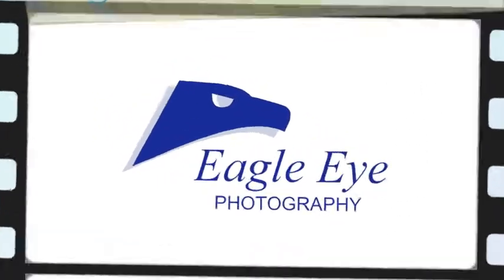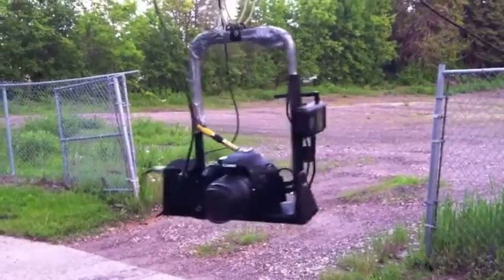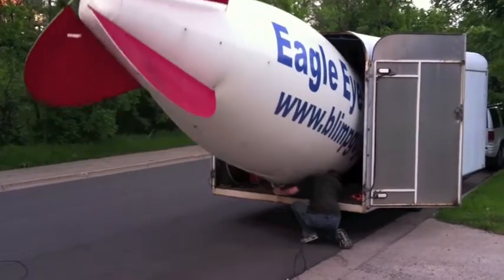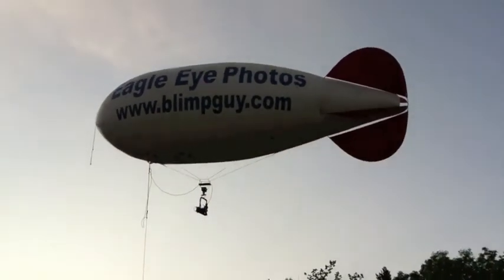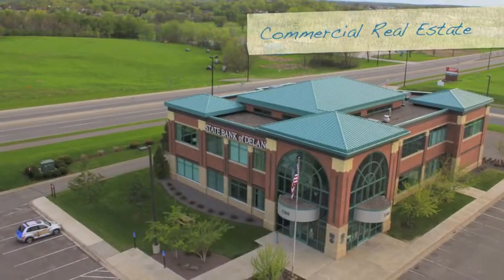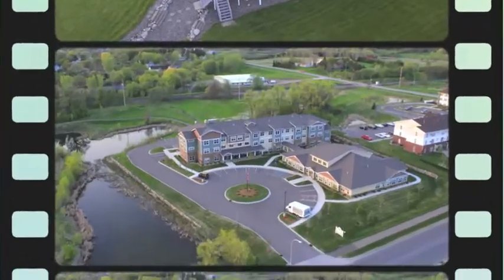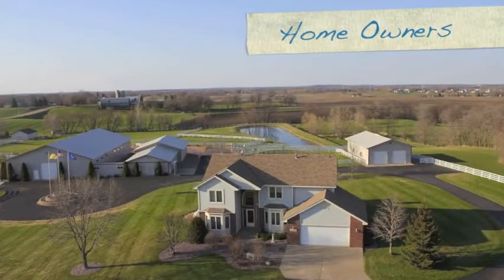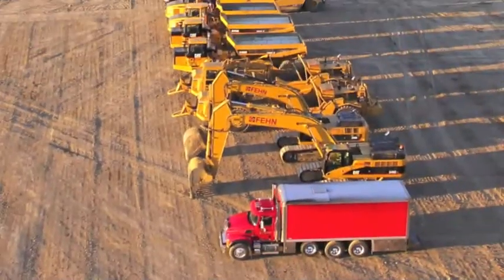Eagle Eye Photos